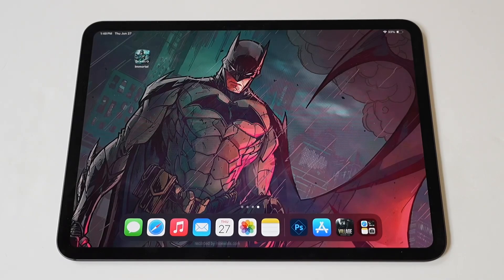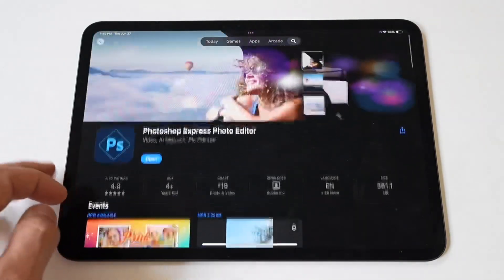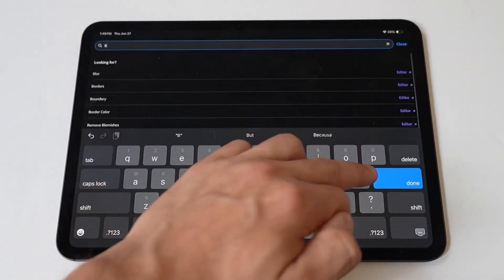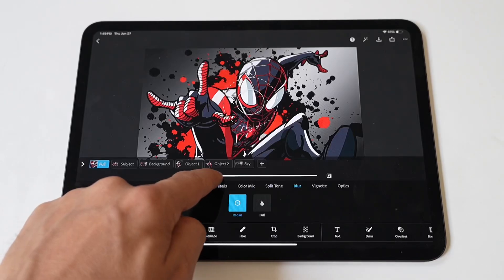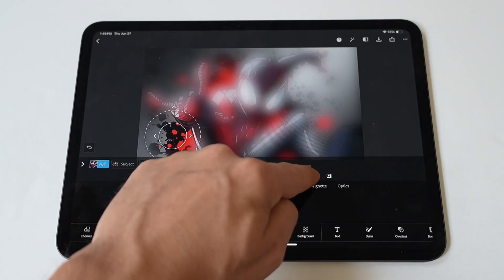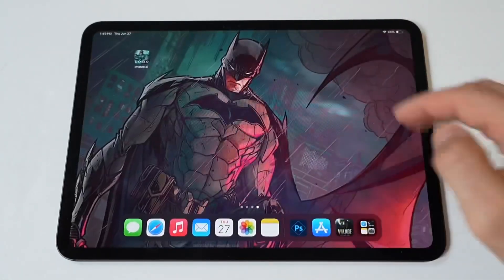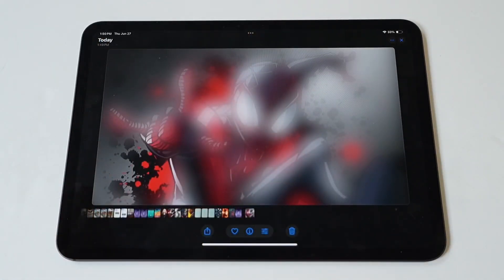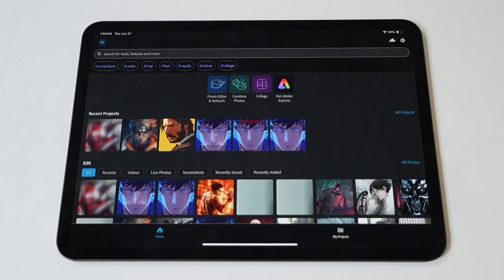How To Blur Photos on iPad Pro M4 - Very Cool!